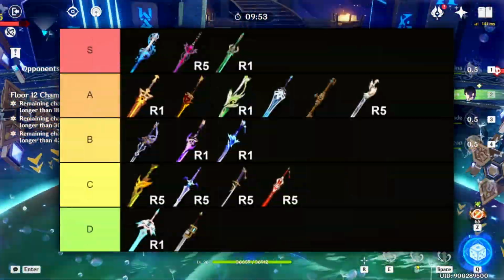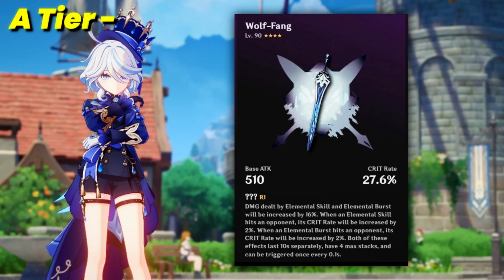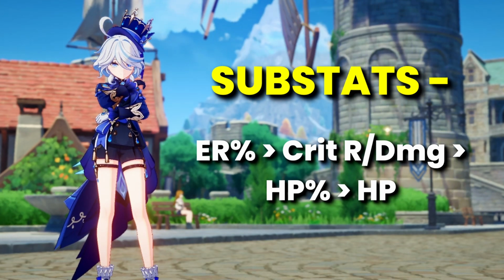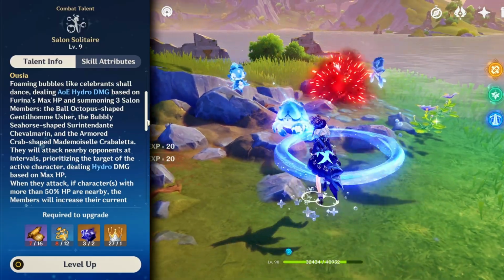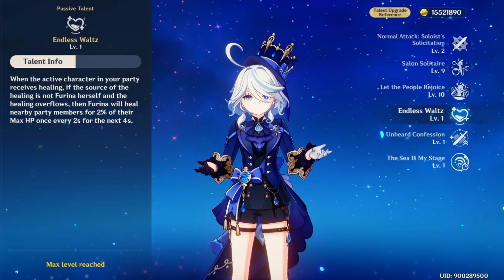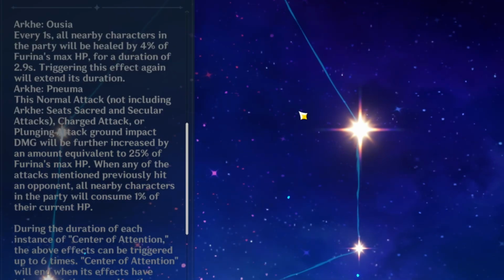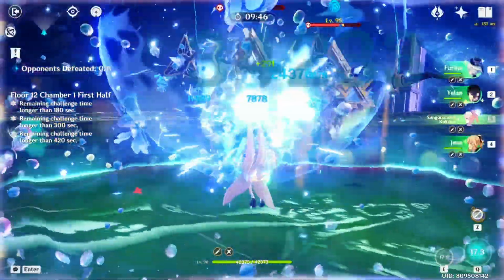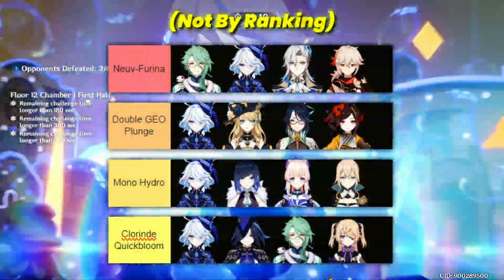Build FURINA Properly! In-Depth Furina Build Guide - Genshin Impact 4.7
Timestamps -
0:00 - Intro
0:09 - Best Weapons For Furina
2:55 - Furina's Best Artifacts
4:25 - How Furina Works (Furina Kit Review)
8:03 - Furina's Constellation Review
9:59 - Furina's Best Teams
12:53 - Outro